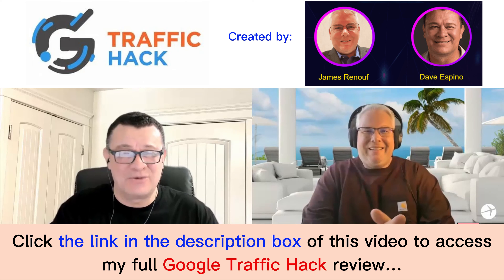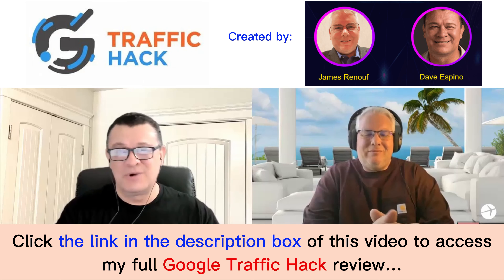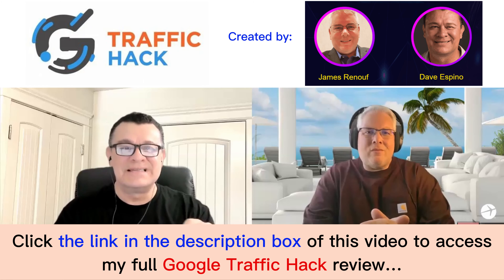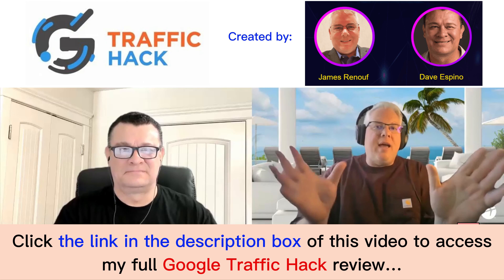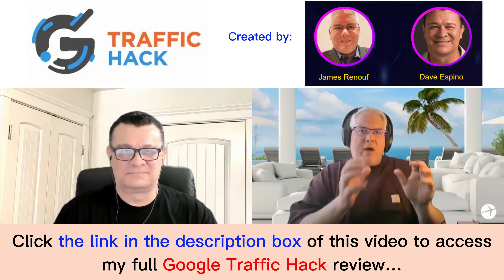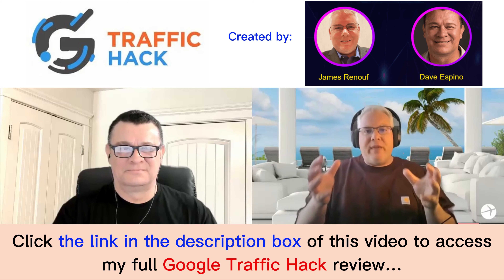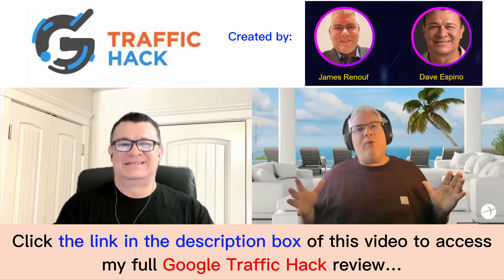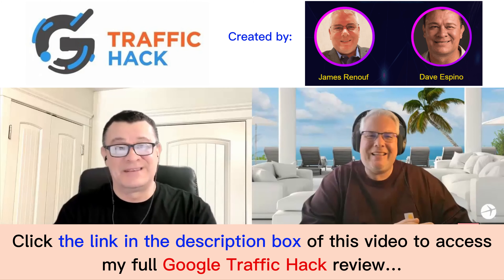Google Traffic Hack review with App Demo: Is this what you are searching for?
👉  Click here to check the Google Traffic Hack - training course:
What is the Google Traffic Hack?

Google Traffic Hack is a traffic machine training that designed to help you generate unlimited traffic from Google without spending a single penny on ads.
For all details, please click the link above to check my full Google Traffic Hack review.
Thanks again!